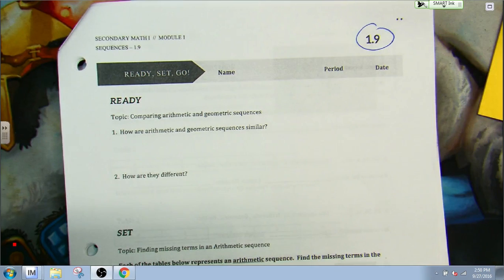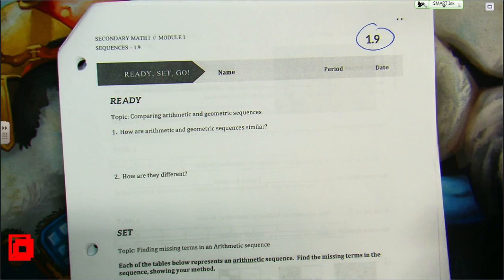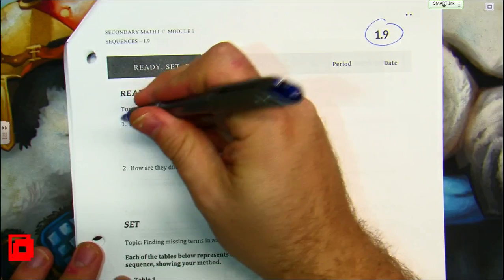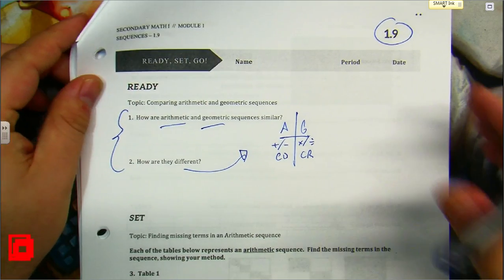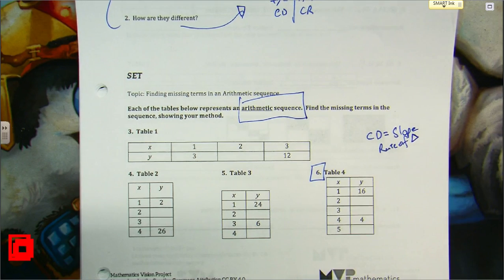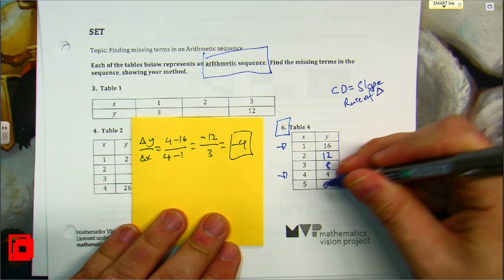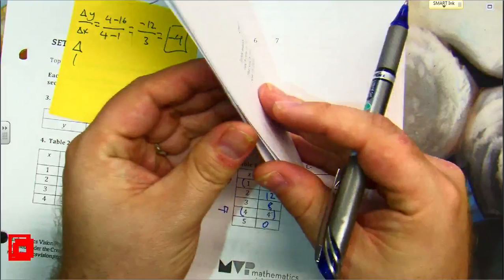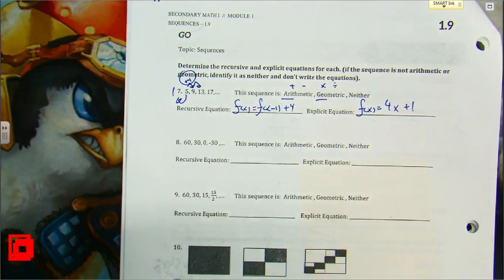1.9 Homework Helper